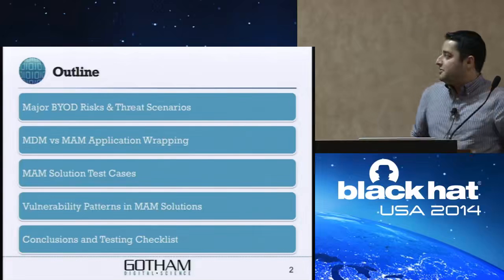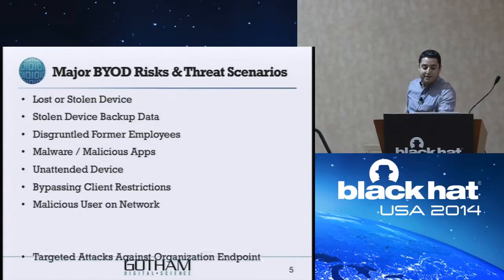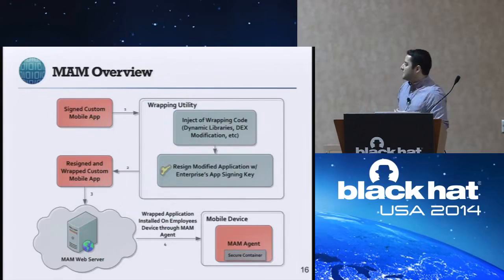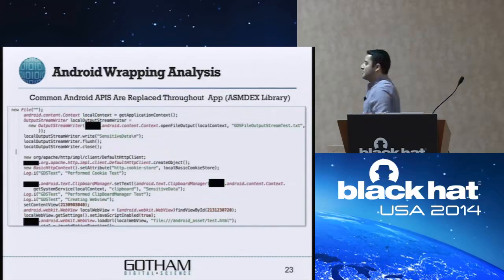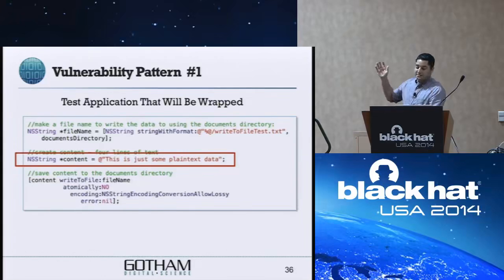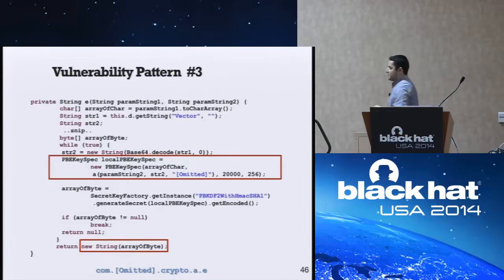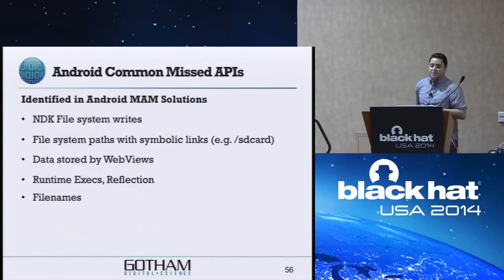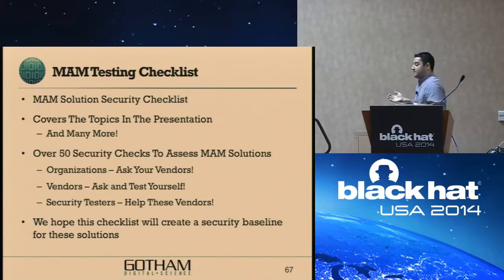Unwrapping the Truth Analysis of Mobile Application Wrapping Solutions